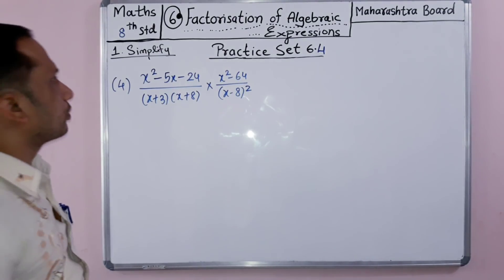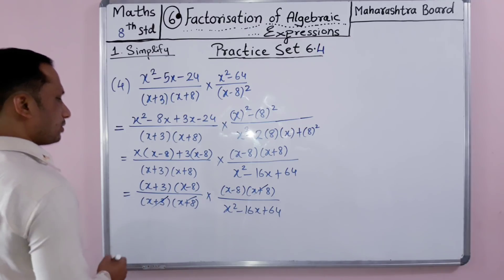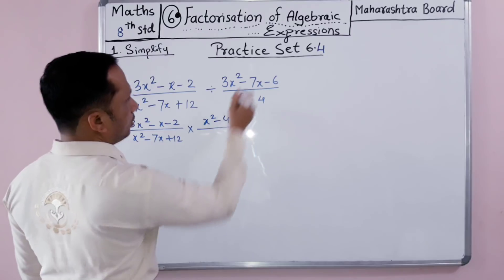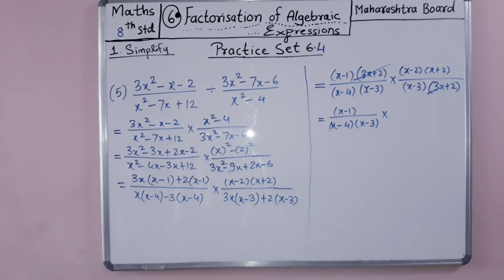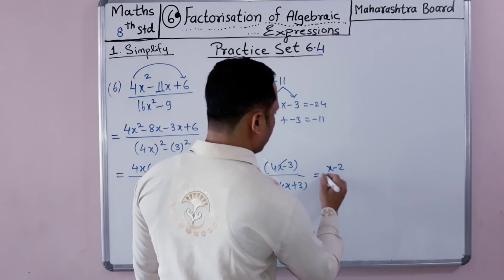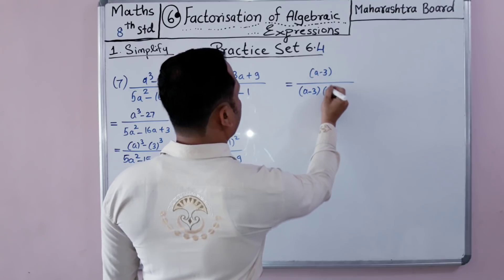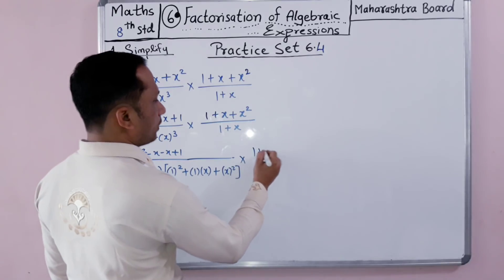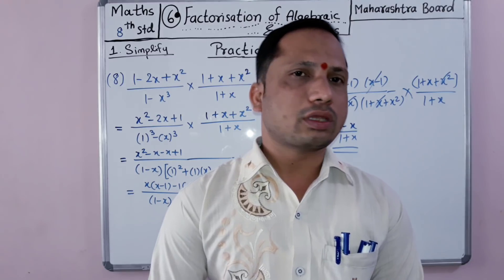6. Factorisation of Algebraic Expression 8th maths practice set 6.4 continued BY SGT CLASSES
6. Factorisation of Algebraic Expression 8th maths practice set 6.4 continued BY SGT CLASSES BY GOVIND AINKAR SIR